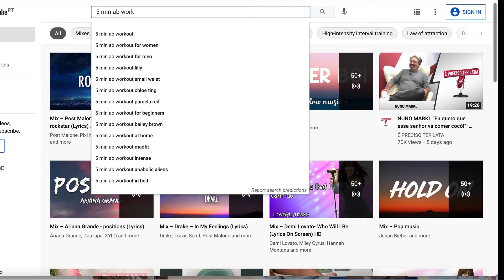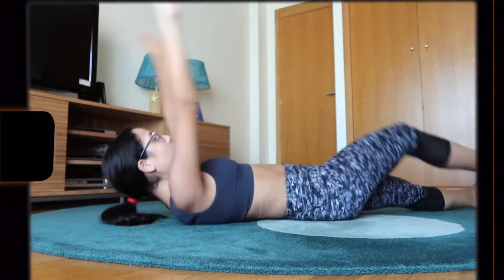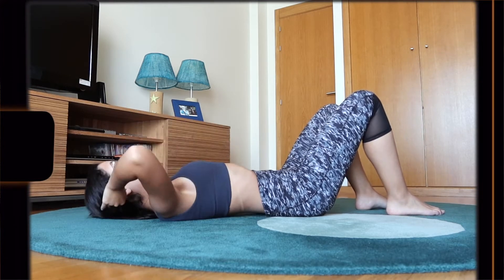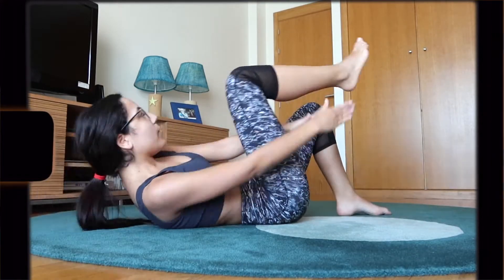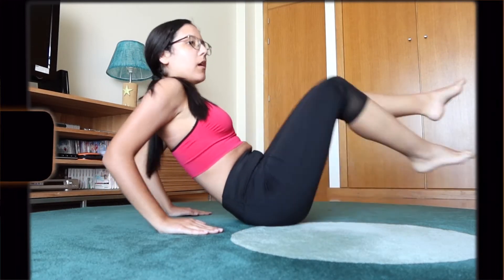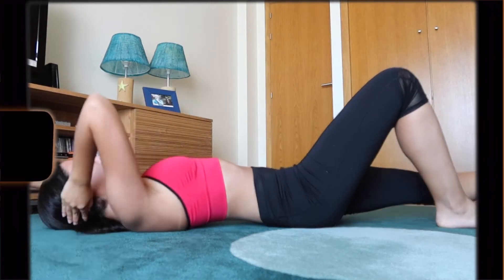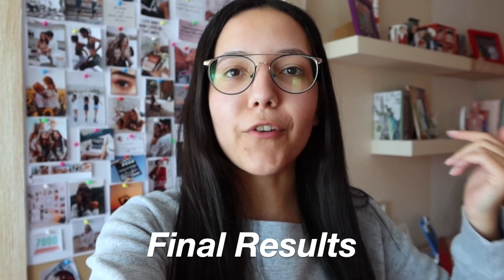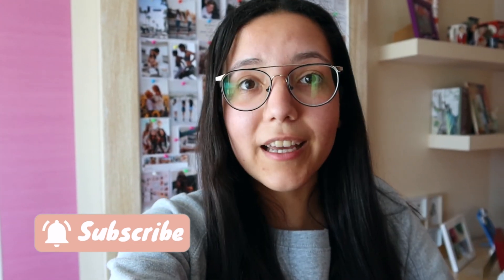Reviewing the best 5 minute ab workouts on youtube | Sami Clarke, Bailey Brown, Lilly Sabri, Madfit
Today, I'll be reviewing the best 5 minute ab workouts on youtube, among Sami Clarke, Bailey Brown, Lilly Sabri and Madfit.

Hope you enjoy this 5 minute workout review and let's find out together what is actually the best 5 minute ab workout on the platform! :)